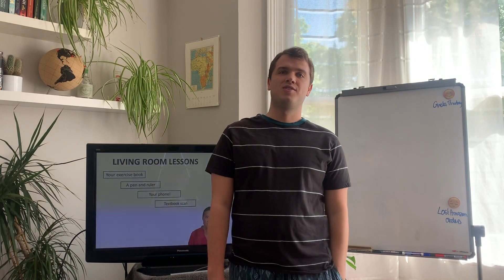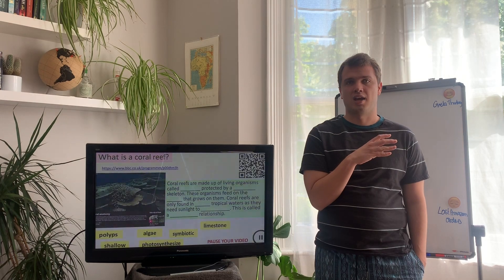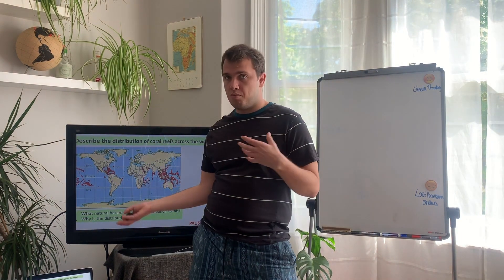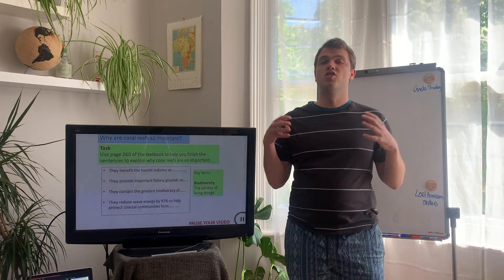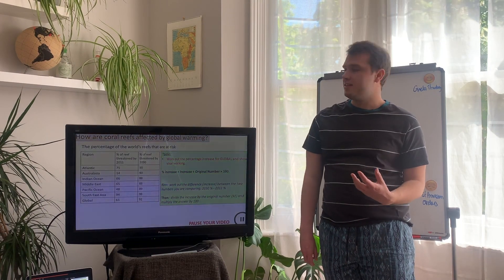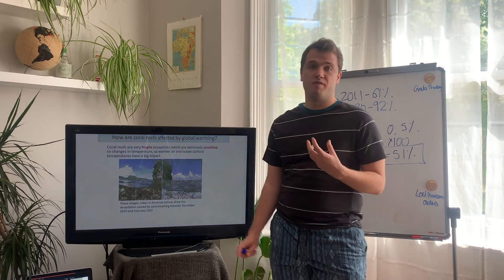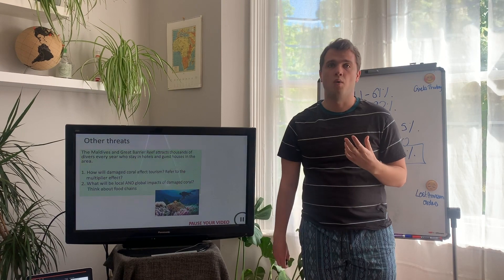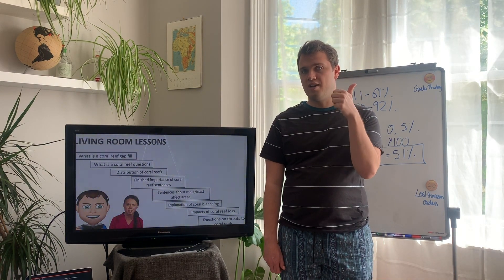YEAR 10: Lesson 4 - Impacts of Climate Change on Coral Reefs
Observing the impacts climate change has had on this fragile ecosystem.